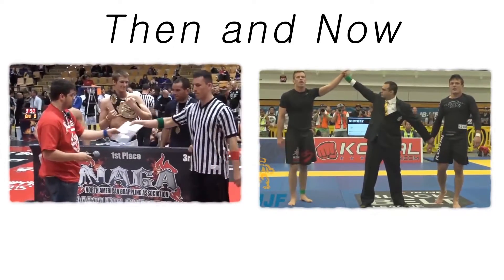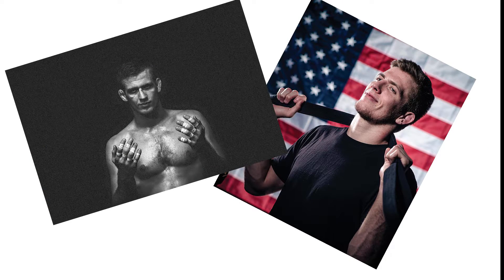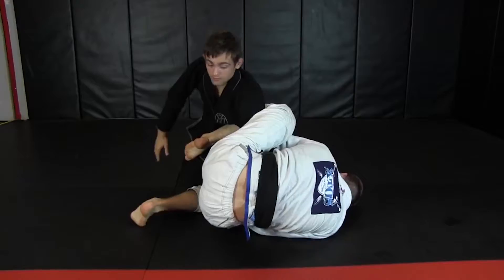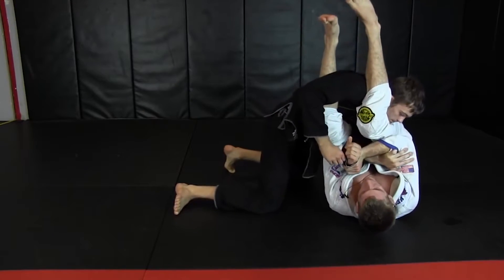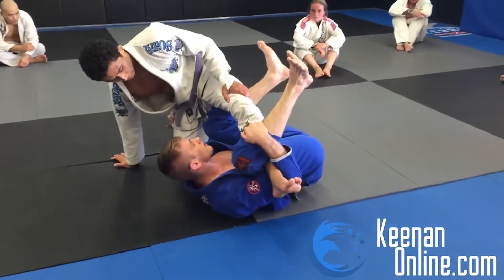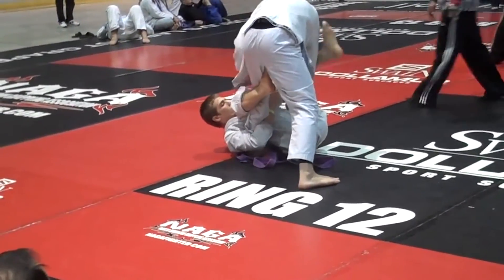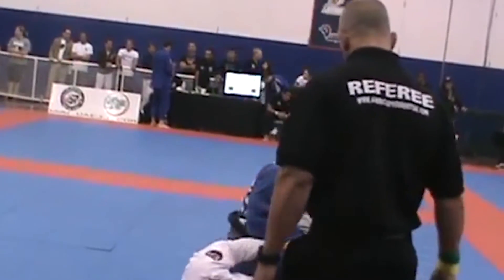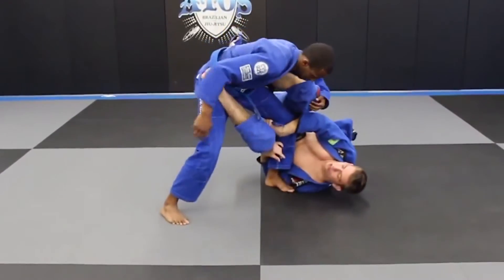Then and Now || Keenan Cornelius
A comparison of Keenan Cornelius's game as a purple belt (pre grand slam) to what it has become today. I tried to find similar clips that would show what an extra however many years changed the techniques into. Pretty cool to see the beginnings of the positions Keenan invented like the worm, and mantis guard already there years ago. Almost all of these old clips of Keenan are before he completed the double grand slam! So yea this is before he really became the focus of sport jiujitsu.

Give me some suggestions for video idea's in the comments!

Mostly all of this footage is compiled from keenan's youtube channel which I suggest you check out